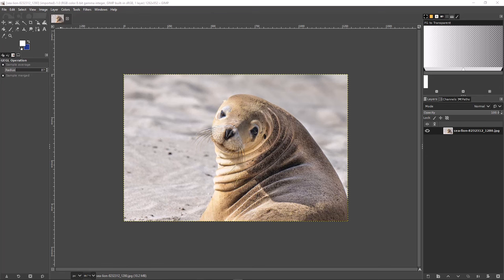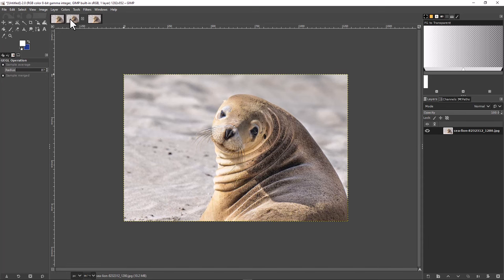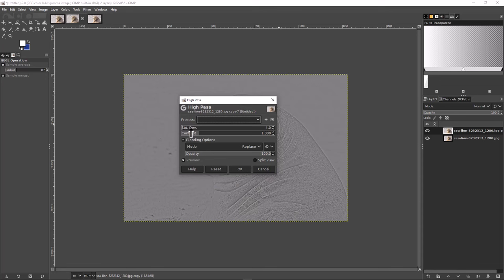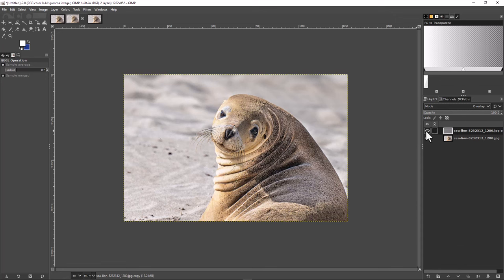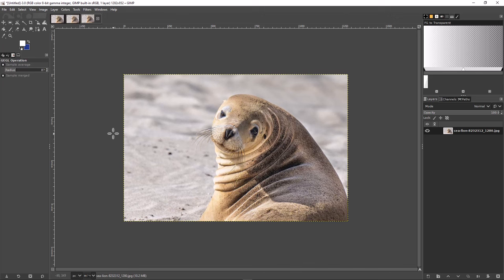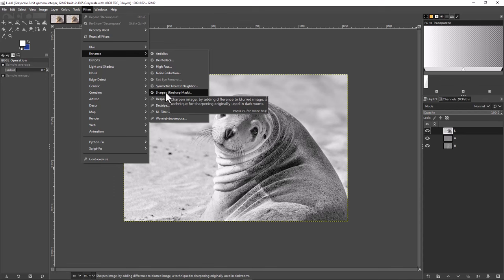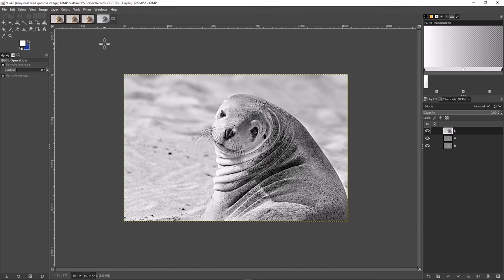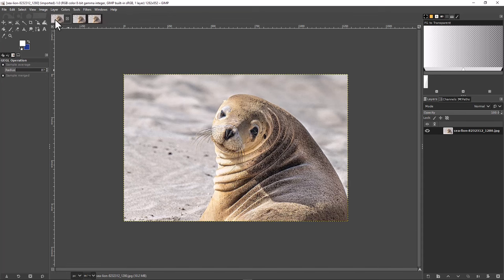Sharpen an Image With GIMP: Two Methods Demonstrated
In this video I show you two ways to sharpen an image using the free photo editor GIMP.

Techniques used in the demonstration:

1) Duplicating a layer in GIMP.
2) Using the High Pass filter on a copy of a layer with GIMP.
3) How to use a blend mode (in this demo I use the Overlay blend mode).
4) Decomposing and image in GIMP and recomposing after sharpening.
5) Using the Sharpen (Unsharp Mask) filter.

A simple task that is very helpful if you have an image that needs to be sharpened. In GIMP there are several ways to sharpen a photo to make it look better. In this demonstration, I show you two ways to achieve this.